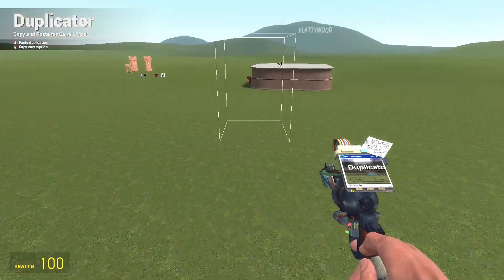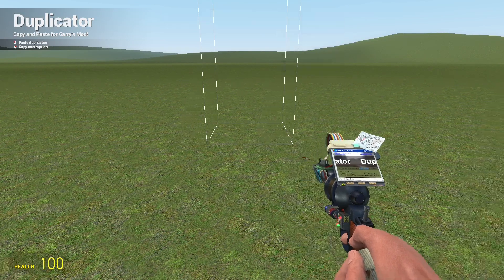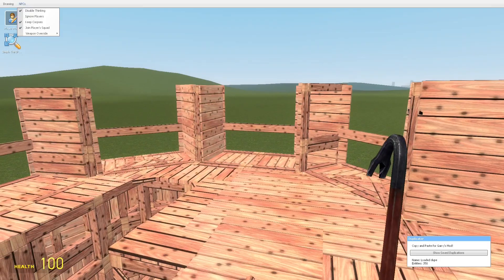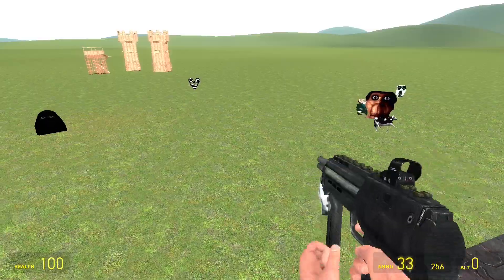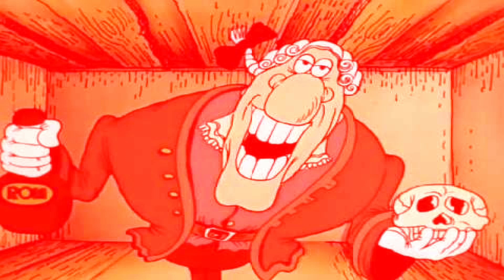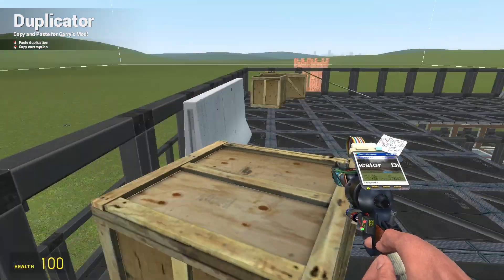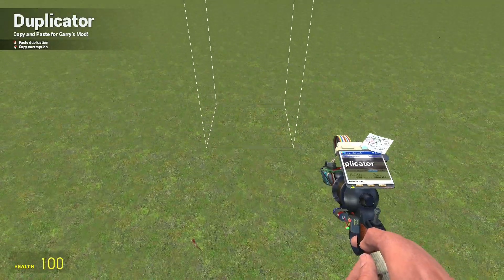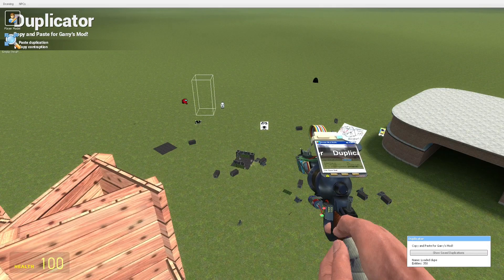TOO MUCH NEXTBOTS!